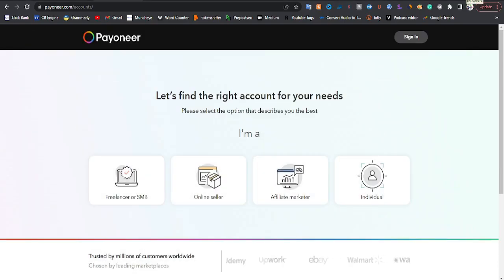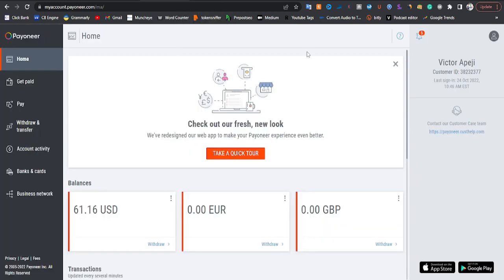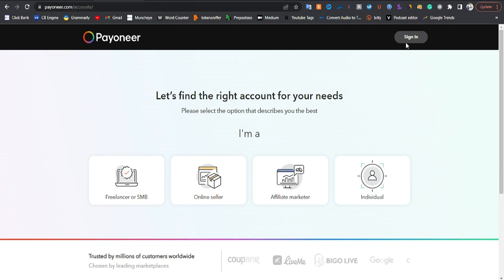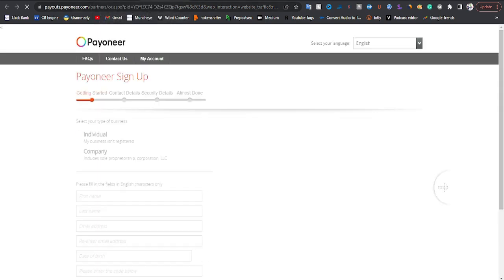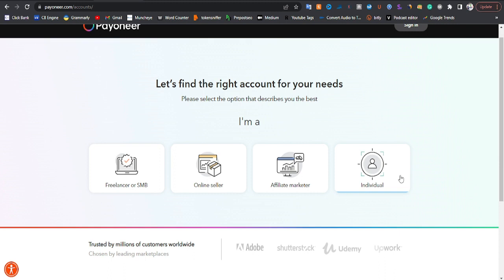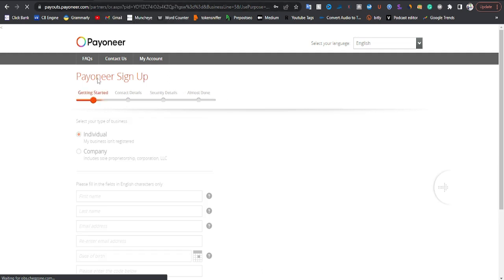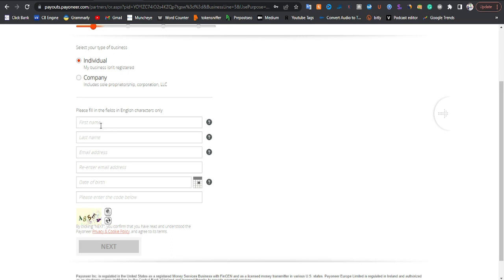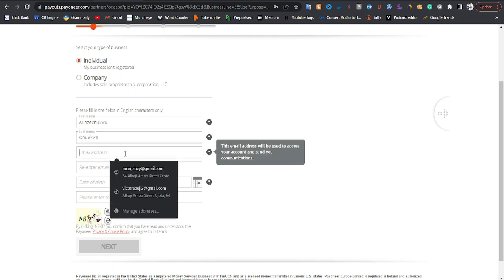How to CREATE and VERIFY a Payoneer Account (2023) | Create US & UK Bank Accounts (Full Tutorial)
In this 2023 Payoneer tutorial, you are going to learn how to create a Payoneer account in Nigeria and anywhere in the world that can receive money from abroad.

Payoneer is an international payment service that provides you with foreign bank accounts in the US, UK, Canada, Japan and Singapore.

If you are a net-preneur in Nigeria who is findings it hard to receive your payments from International clients and marketplaces, a Payoneer account will bail you out.